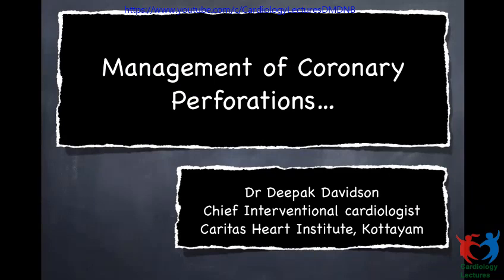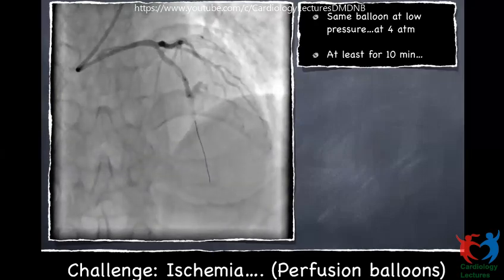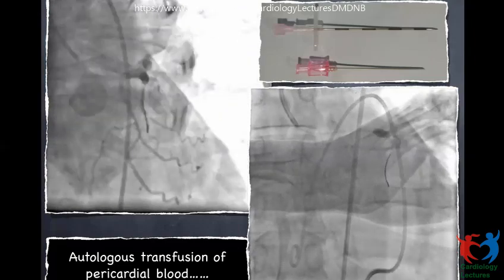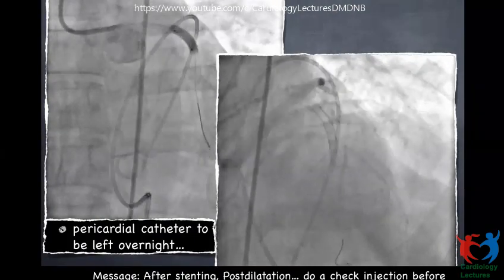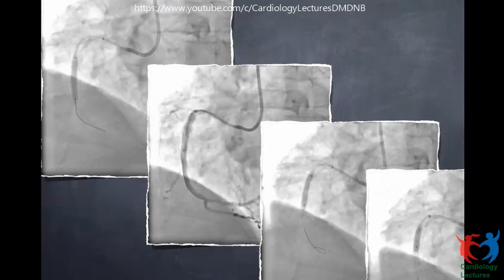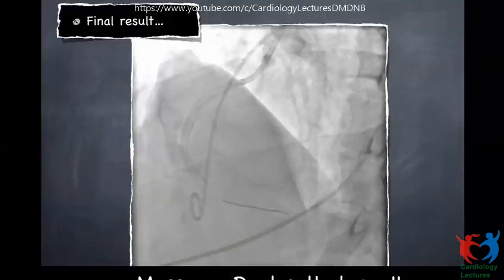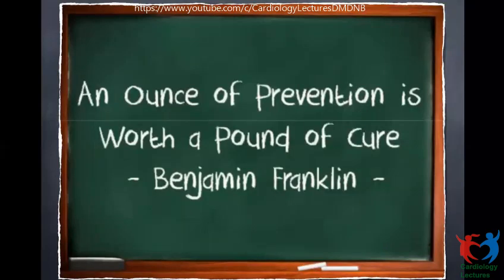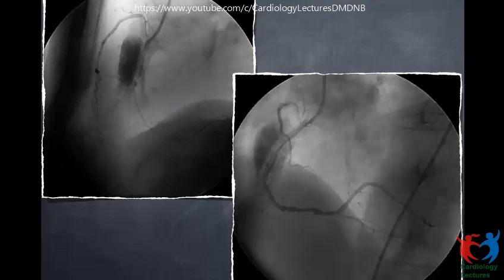Coronary Perforation Dr Deepak Davidson CARITHAS 30 July 2020